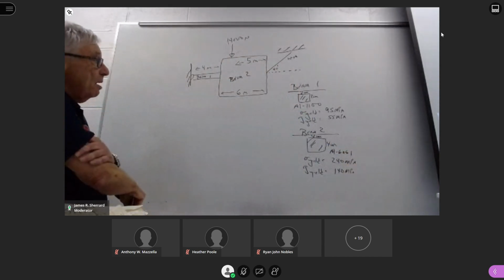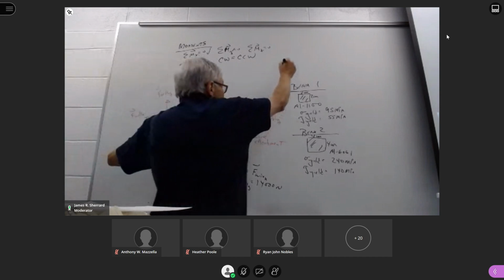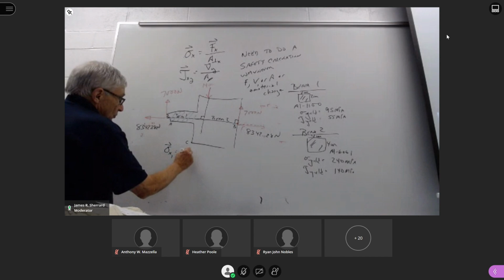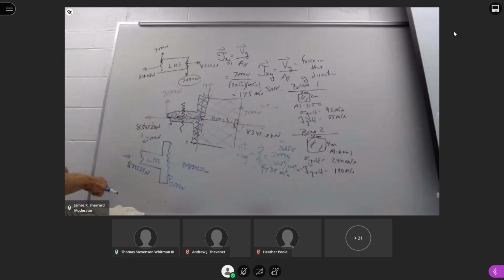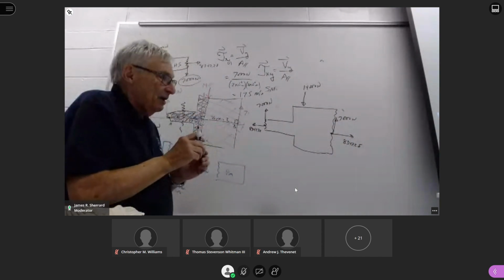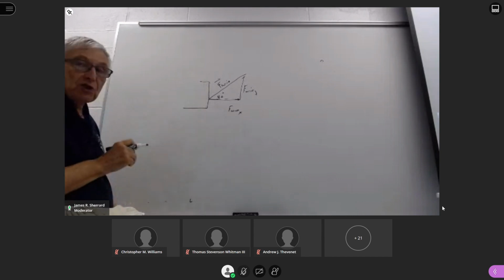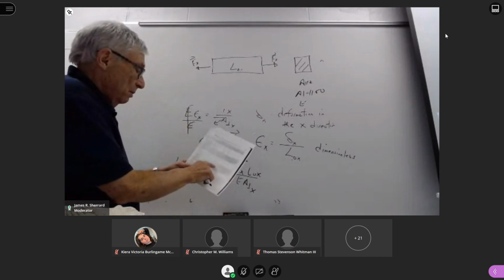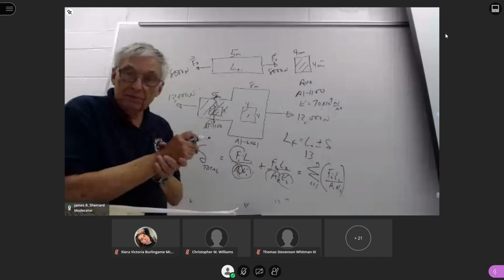Reactor Theory 09 20 12 1